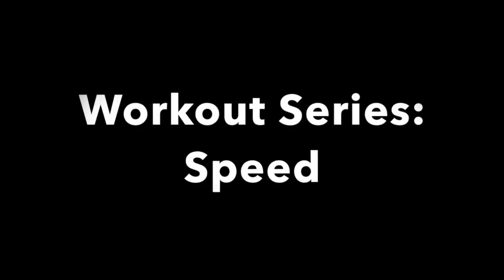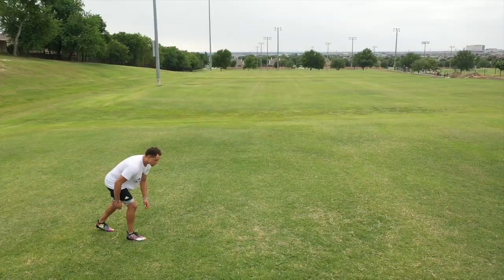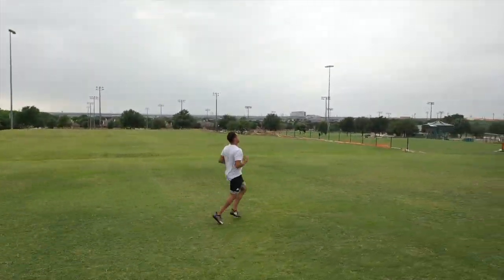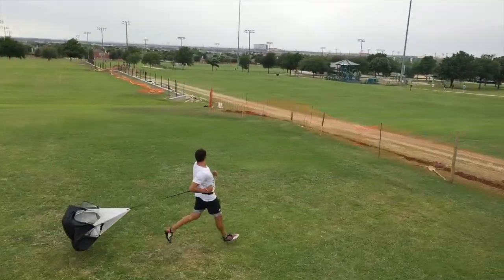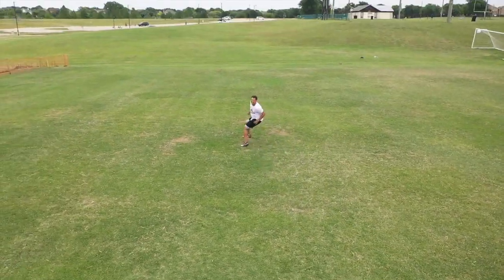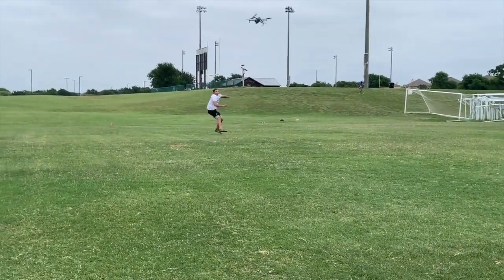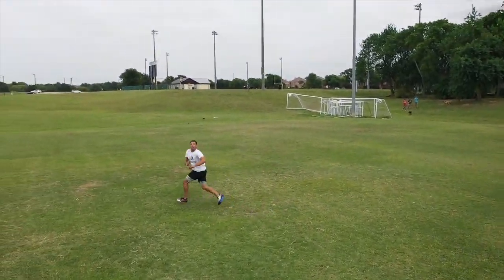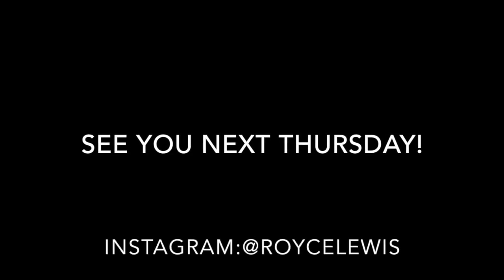Royce Lewis' Workout series: Speed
This video shows just a few drills/techniques I use to maintain my speed to steal bases in the game! Just one of many more workouts soon to be shared!